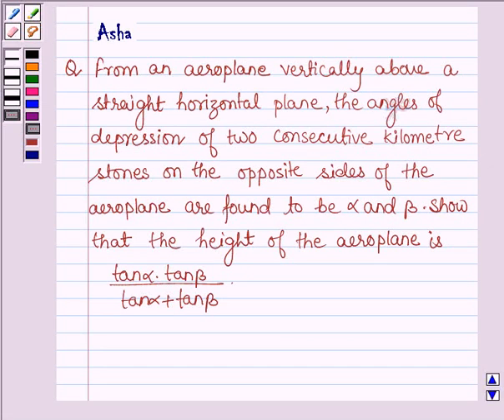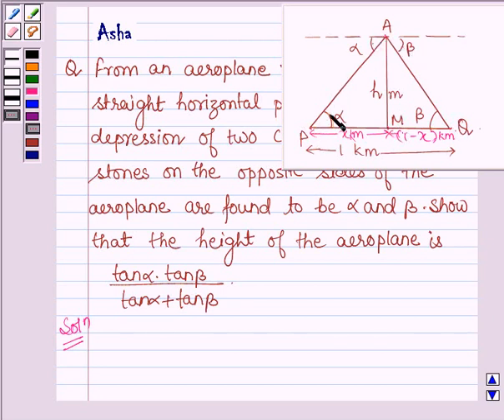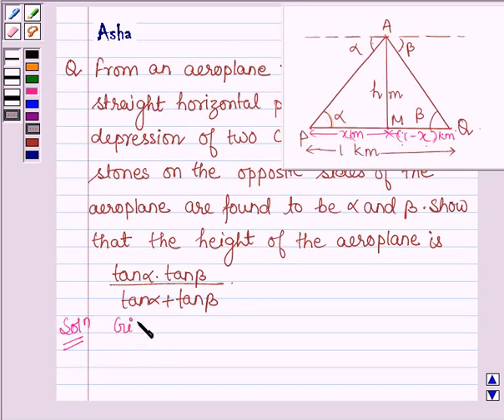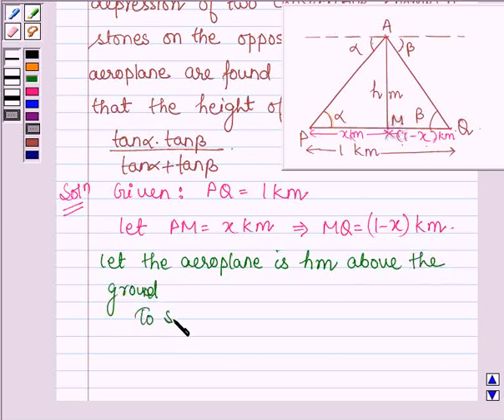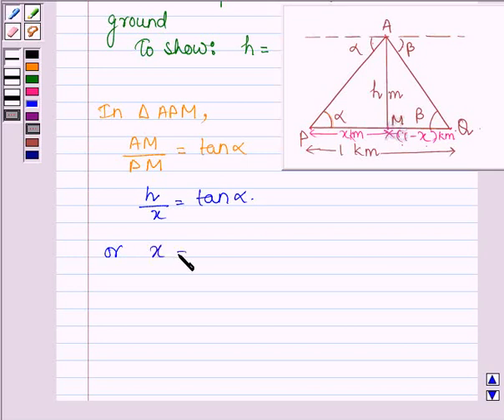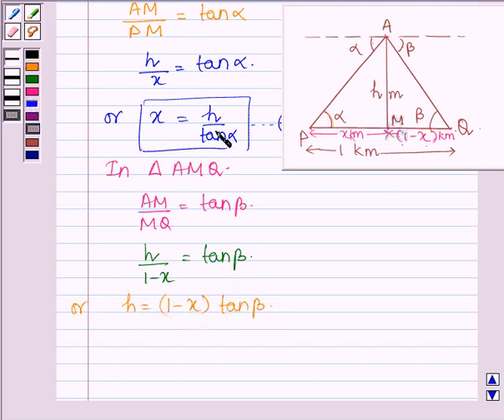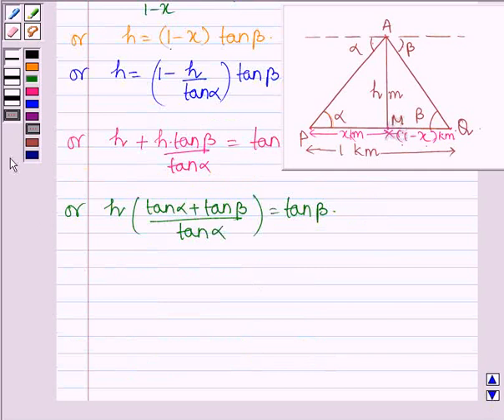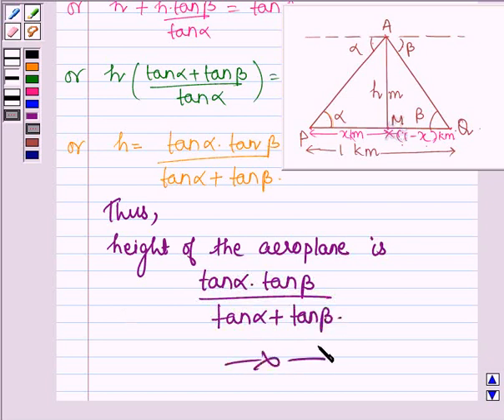Maths X CBSE C 2004 1 23 OP2